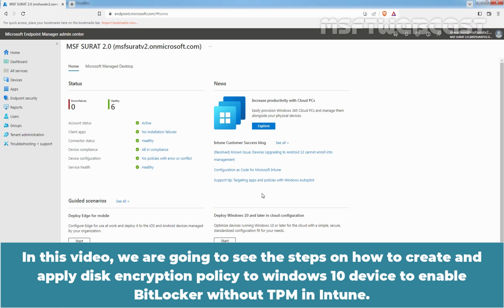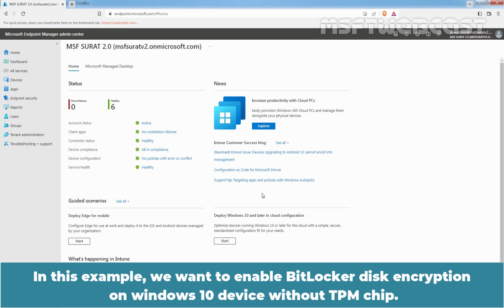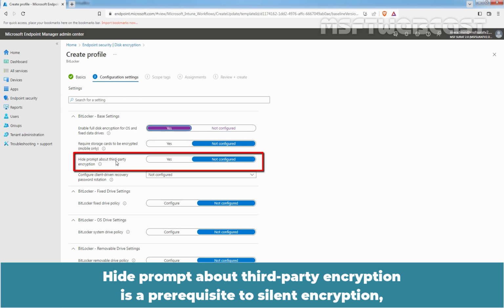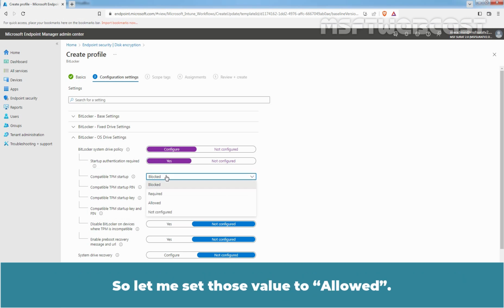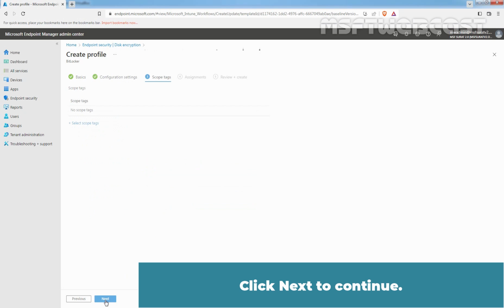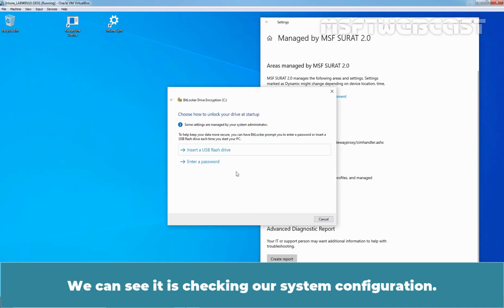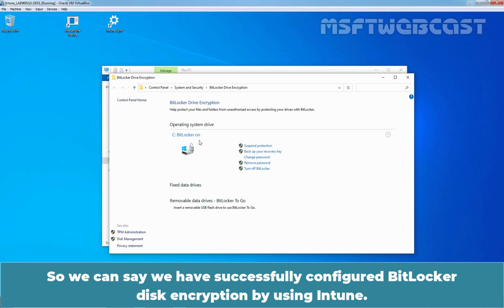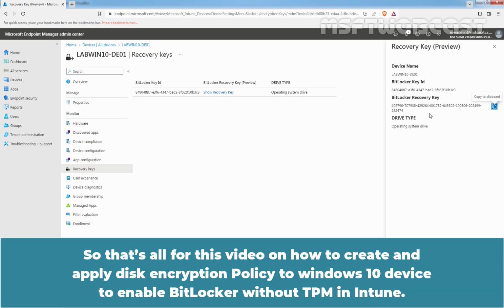52. Enabling BitLocker on Windows Device without TPM with Intune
Microsoft Intune Beginners Video Tutorials Series:
This is a step by step guide on How to Enable BitLocker Drive Encryption on Windows Devices without TPM in Microsoft Intune. TO deploy BitLocker we will use Disk Encryption Policy from Endpoint Security in Microsoft Intune.